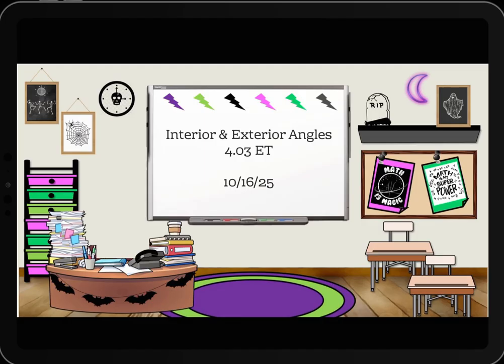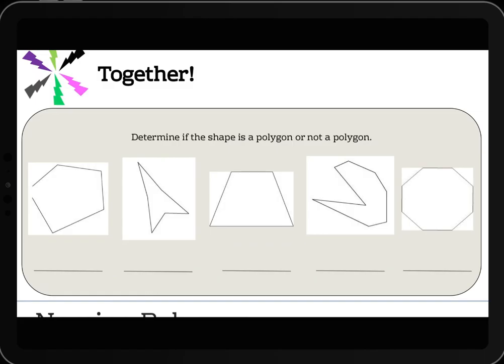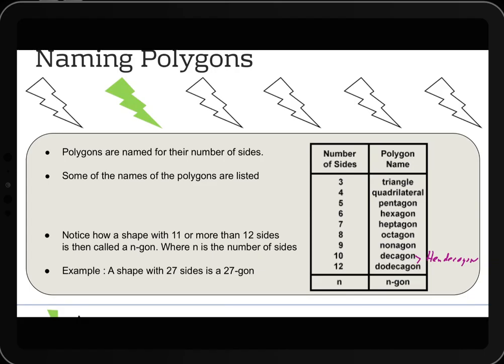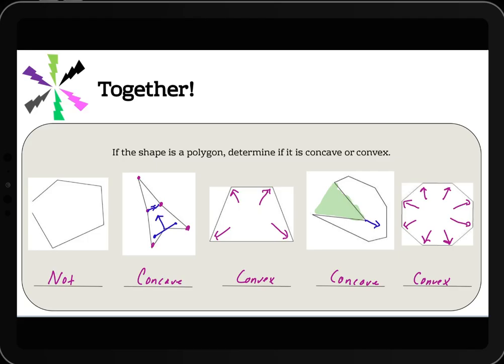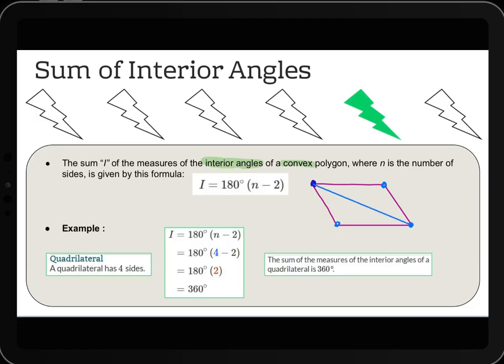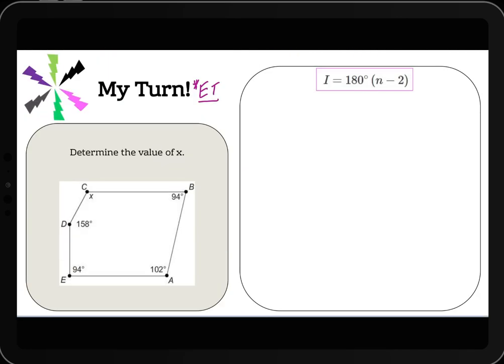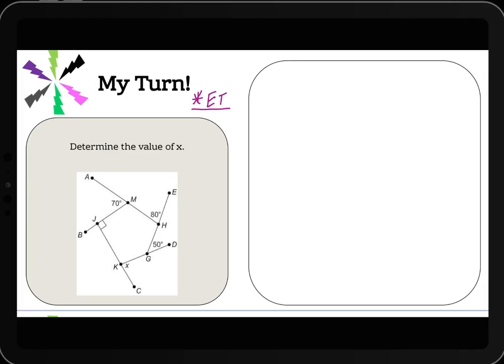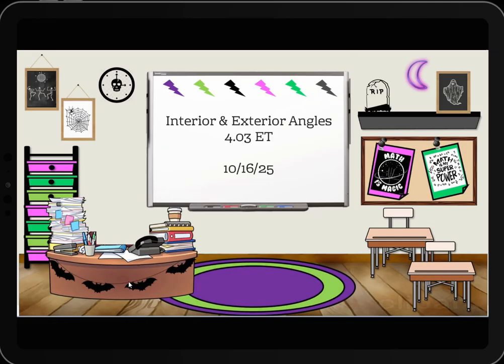4.03 ET Lesson Video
Interior & Exterior Angles